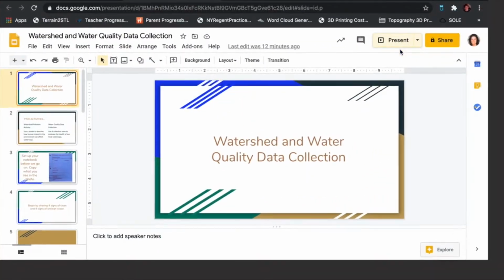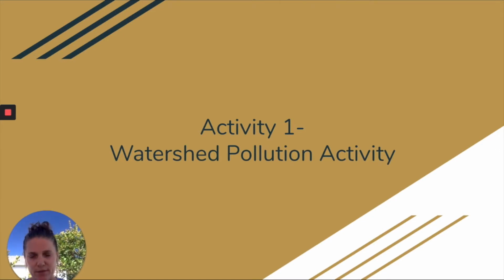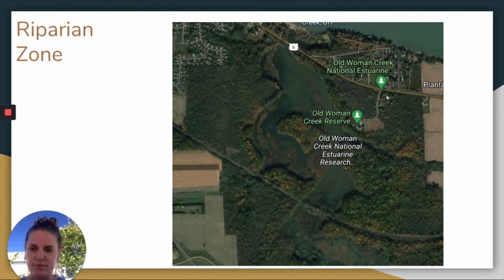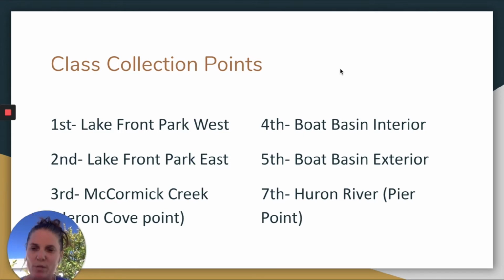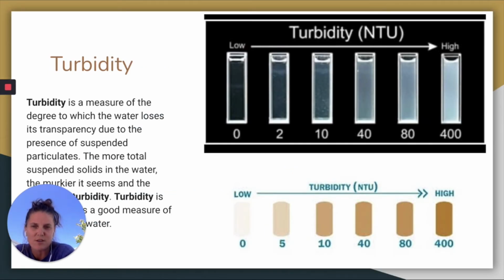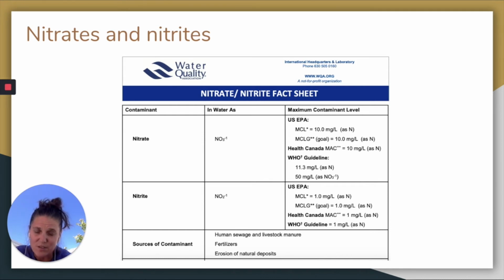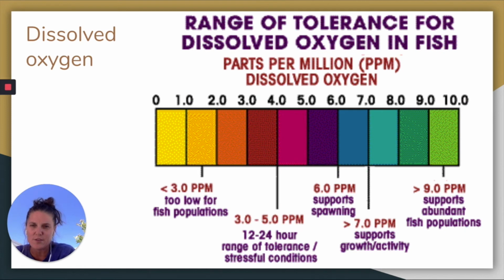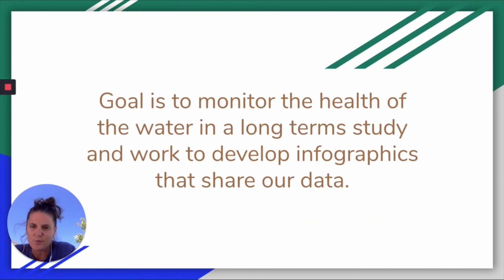Watershed and Water Quality Lesson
This video will help you prepare for our lessons this week. Please complete before your first day of class.